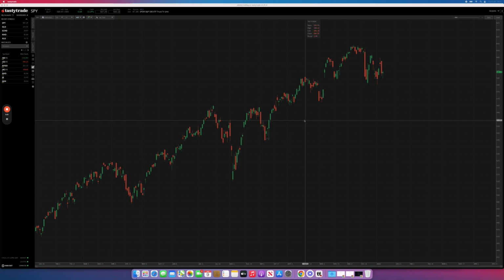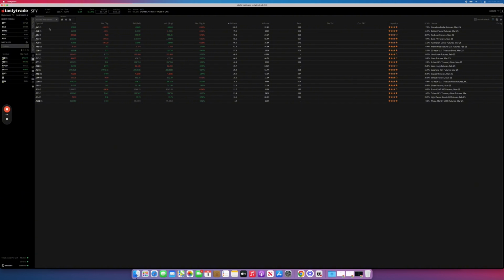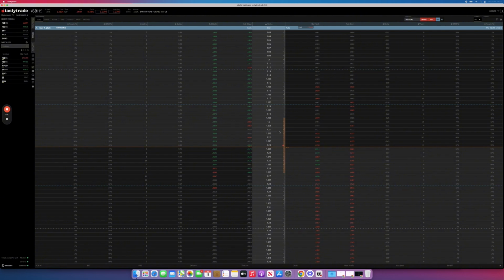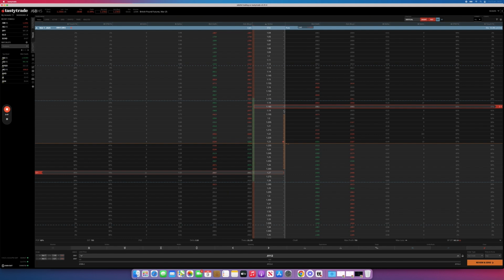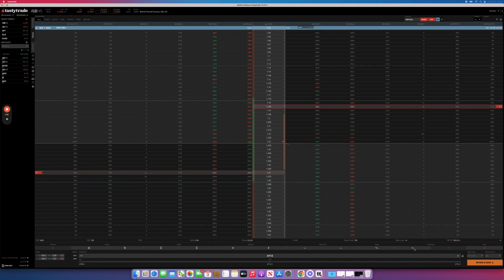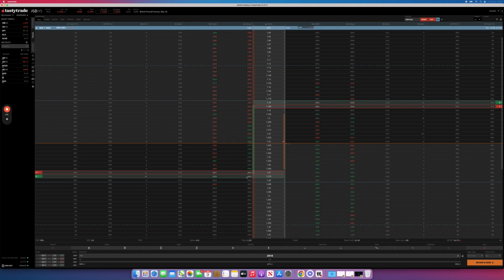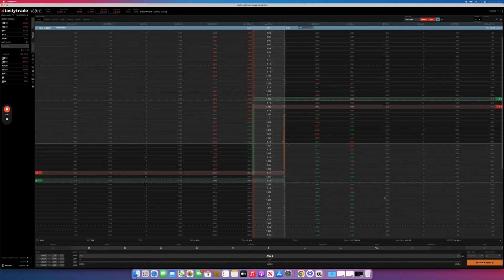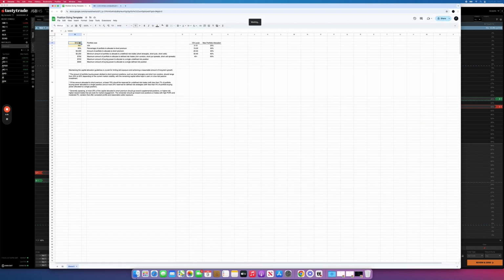Can You Really Get HIGH Returns with a Small Account?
Open a TastyTrade Account In this video, we dive deep into the world of trading and investing, exploring the possibility of achieving high returns with a small account. Can you really turn a modest investment into significant profits? We analyze strategies, share tips, and discuss the risks involved. Whether you're a beginner or looking to refine your skills, this video will provide valuable insights on how to maximize your potential returns without breaking the bank. Join us as we uncover the secrets to smart investing with limited resources.